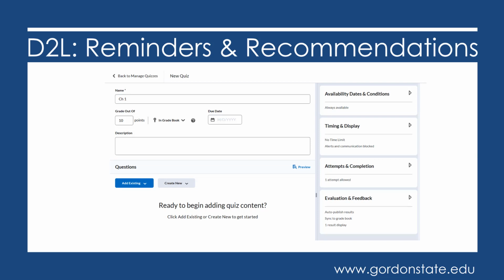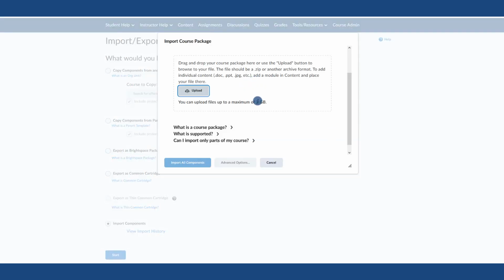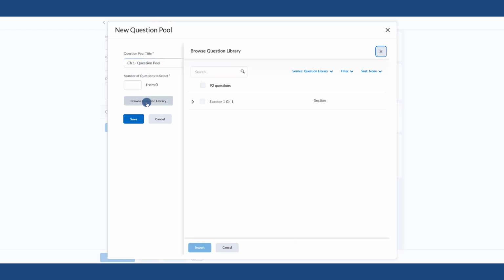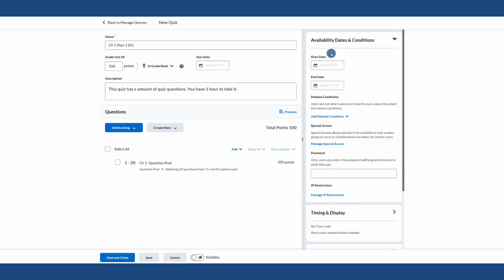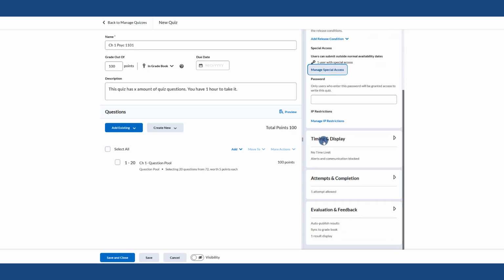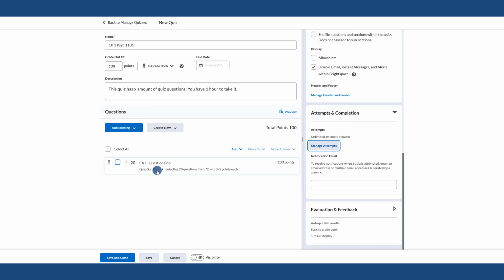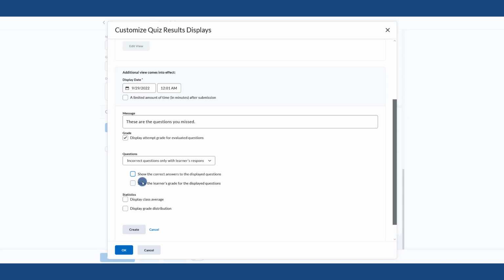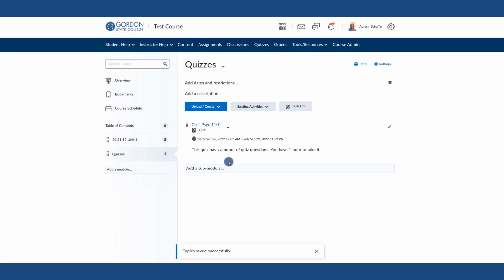Faculty: Building D2L Quizzes Using Question Pools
This video will review how to build quizzes in D2L using question pools. A question pool provides the student with a subset of questions from a larger test bank. The video will also review the settings related to quizzes including timing, date window, and ensuring the grade moves into the D2L gradebook.